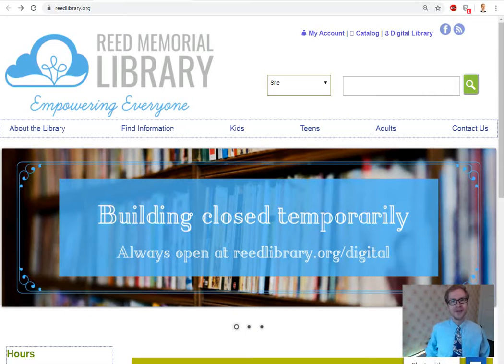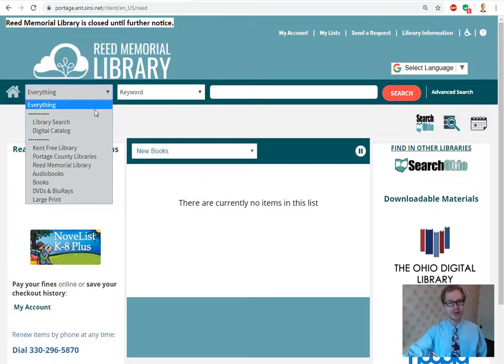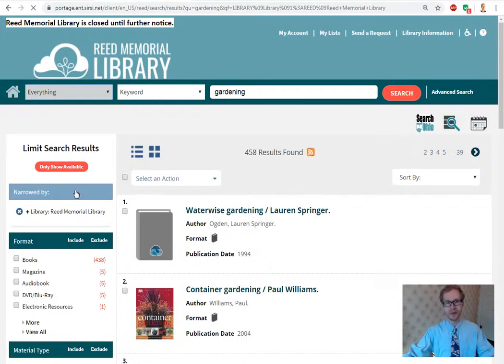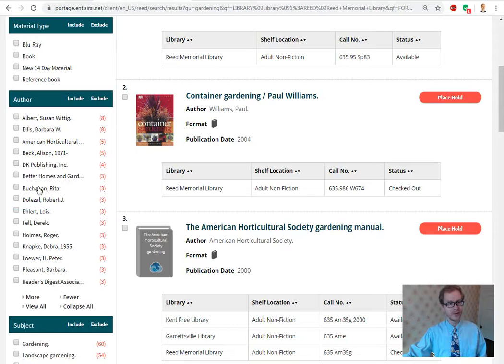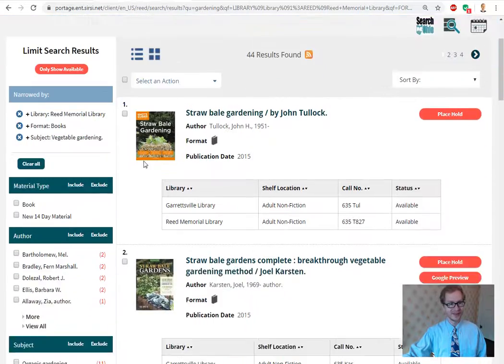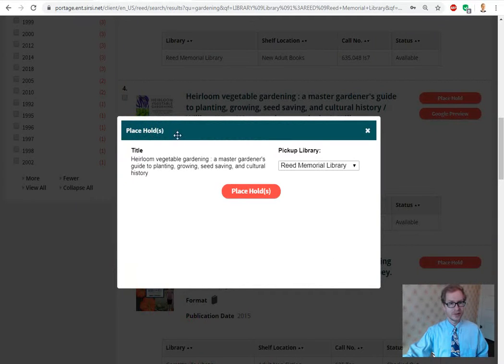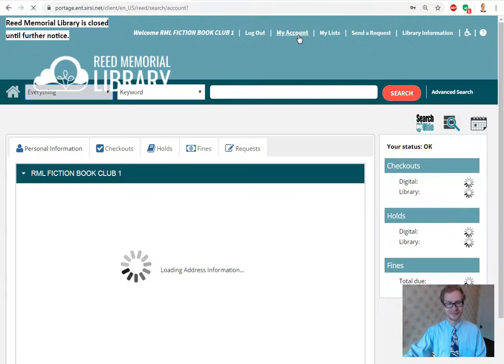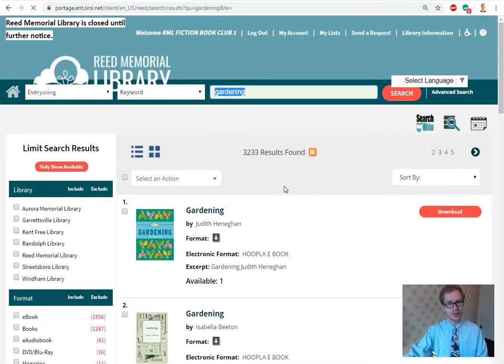Catalog Search and Placing Holds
Searching the Reed Memorial Library Catalog and Placing Holds

1.

2. Near the top of the page click the link that says CATALOG.

3. Type what you are looking for into the search box, and click the SEARCH button.

4. A list of search results is displayed. LIMIT SEARCH RESULTS appears on the left side of the screen.

5. Click the checkbox next to REED MEMORIAL LIBRARY to limit results to our location, and click INCLUDE.

6. Use other search limits to filter and narrow down the results.

7. Click Place Hold next to the selected item.

8. You will need to enter your library card number (The whole number on the back of your card, no spaces) and PIN number, which is set to the last four numbers of your phone number.

9. Choose the pickup location, and click PLACE HOLD.

10. To cancel holds or check the status of your holds, click MY ACCOUNT at the top of the page.